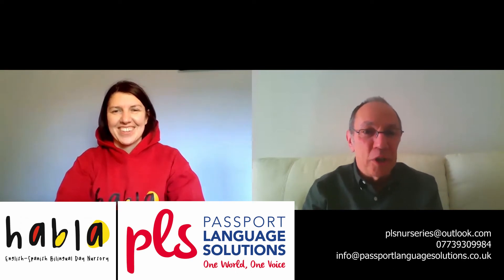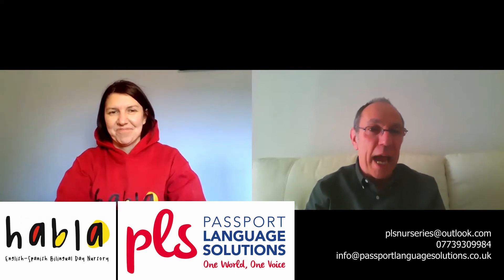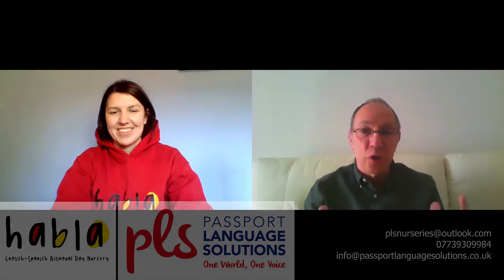A 5 minute interview with Jenny Birch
Jenny Birch from Habla Day Nursery on The Wirral gives tips about how to make learning fun during the lock-down period